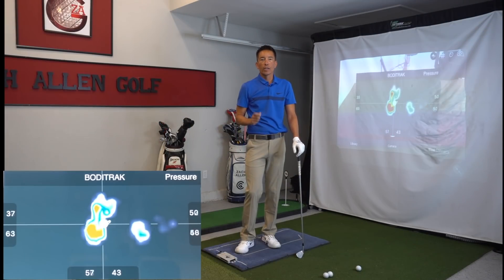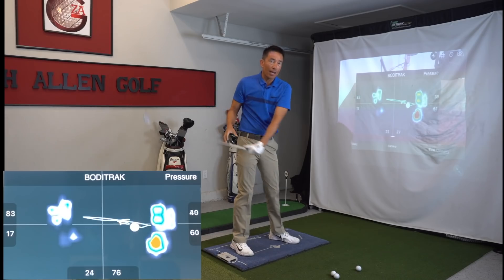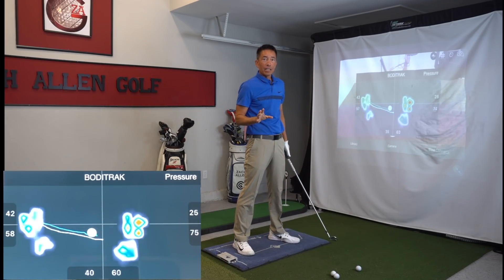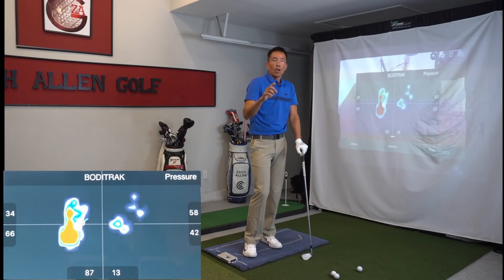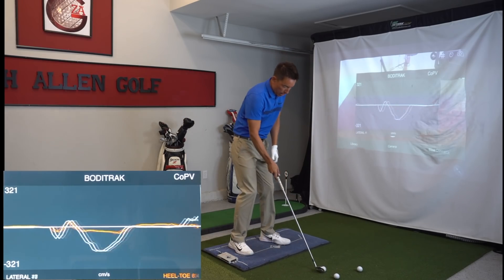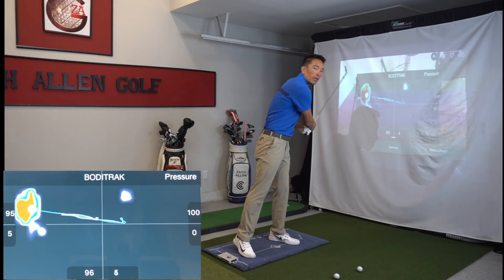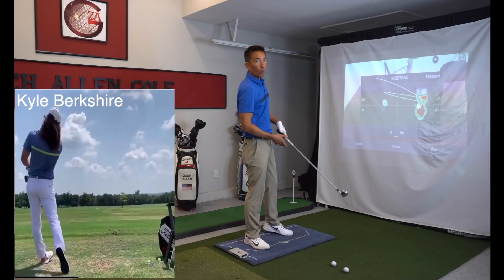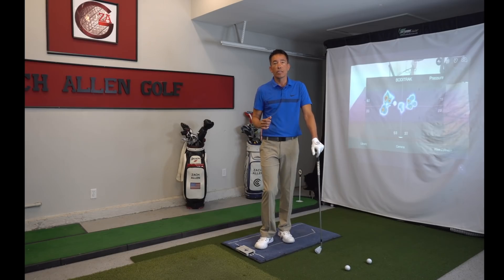GET MORE DISTANCE IN GOLF - GROUND REACTION FORCES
to get my 3-part full-swing training series that will help you tap into a level of power and consistency you didn't know you had. And the best part? It's completely free!

Today is all about distance... hitting the golf ball longer. But in truth this lesson will help your balance, consistency, and timing as well.

There are lots of ways to get more swing speed, and you've probably even tried many. But today's lesson is one that doesn't get talked about enough - Ground Reaction Forces. Ground Reaction Forces have to do with how your feet interact with the ground - transferring your weight, timing everything correctly, and pushing and turning your body through the shot.

Done properly you can generate a tremendous amount of power and distance in your golf swing through these Ground Reaction Forces, something I hope to teach you in this video.

We'll break it down, show you lots of examples from the longest hitters on the planet, and give you some drills to practice at the range.